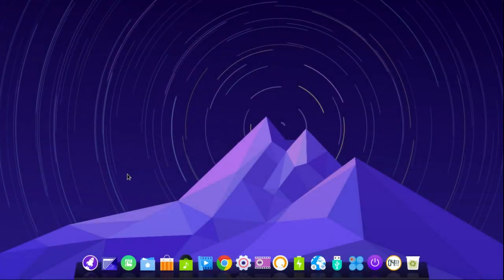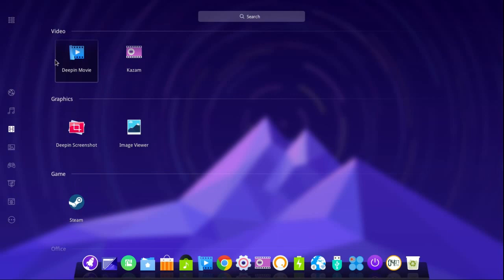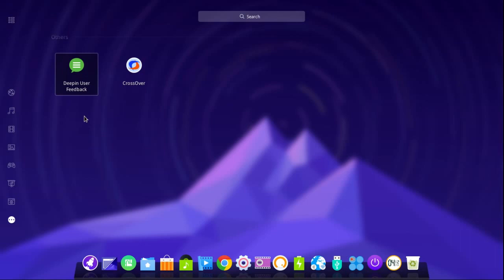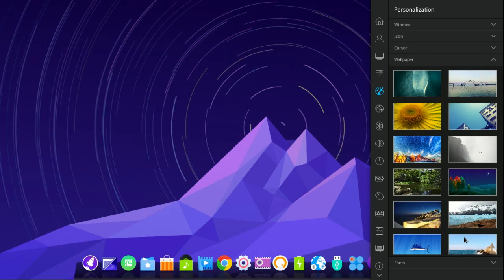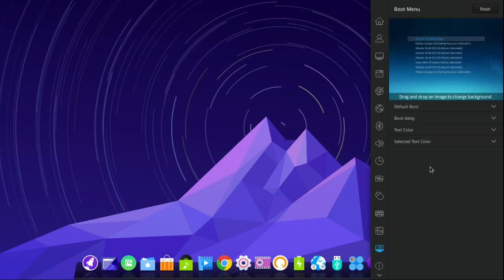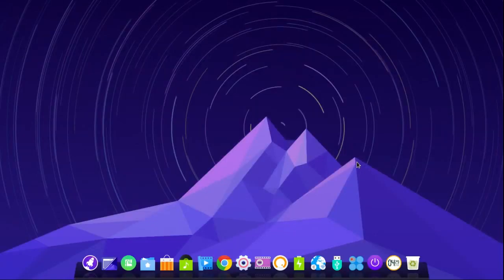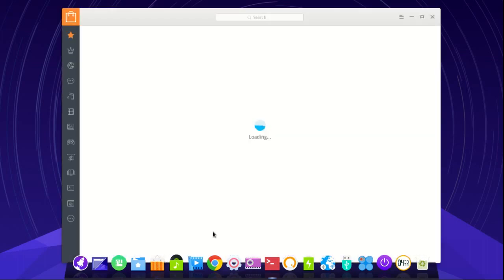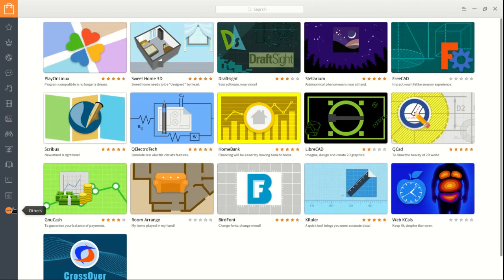Deepin 15 2 one of the best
This is my first look at Deepin 15.2, one of the best Linux distributions I have tried, recently.  I suggest downloading it from Sourceforge, or another nearby mirror, because the main Deepin server is remote and slow, if you are in the U.S.  It is based on Debian Unstable, but has it's own repositories, with some non-free software, too.  Here, unstable means the software is not two years out of date, as it is in Debian Stable.